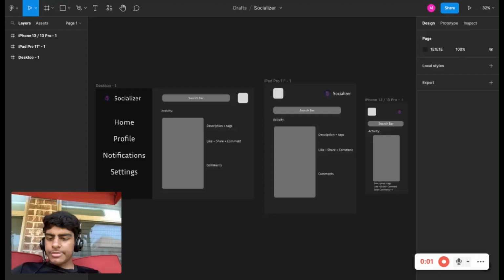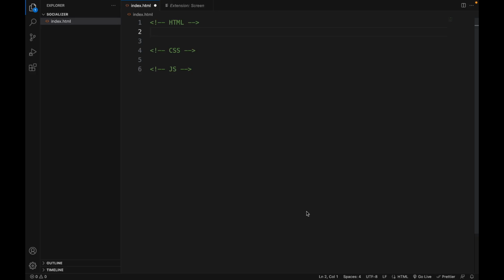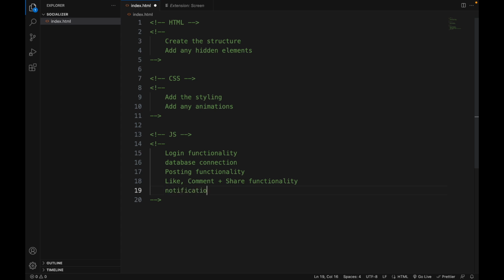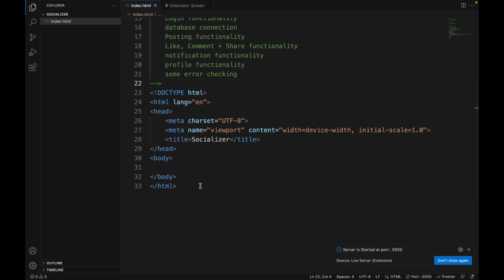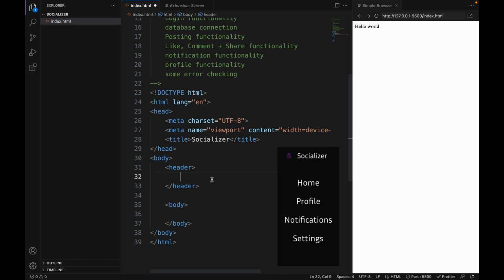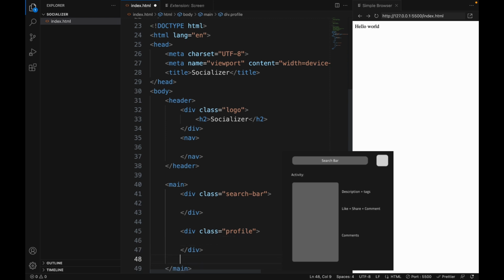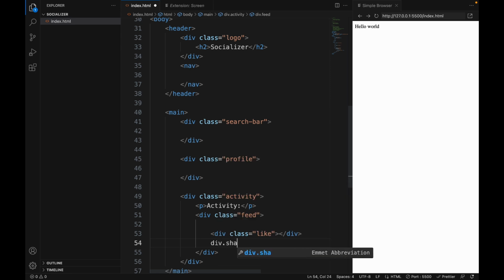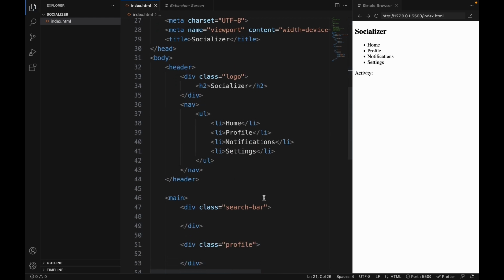Creating a website from scratch part 1 | Socializer | ManojWeb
Hello everybody,
I hope you are all doing awesome. In this video, i am starting a new series where i am creating a website from scratch!! I am basically creating a social media website called Socializer where you can make any posts, like posts, comment on them and share the posts!! I will be going over every step throughout this series and will be making the website with all of you. If you have any questions or suggestions, please put them in the comments below!!

websitedesign